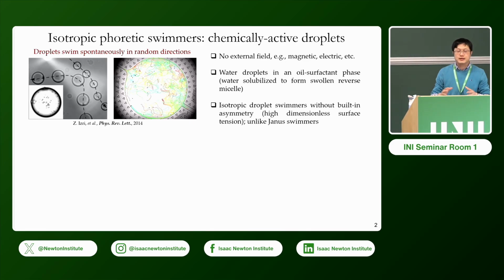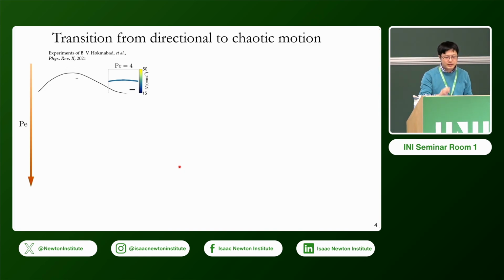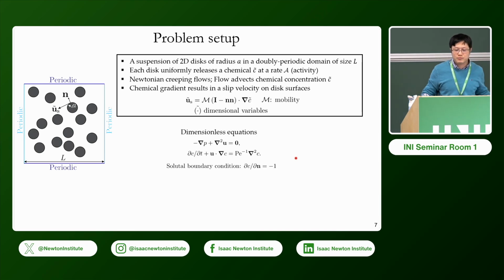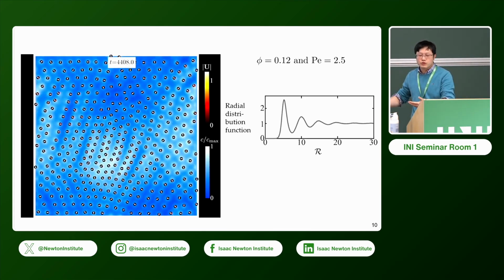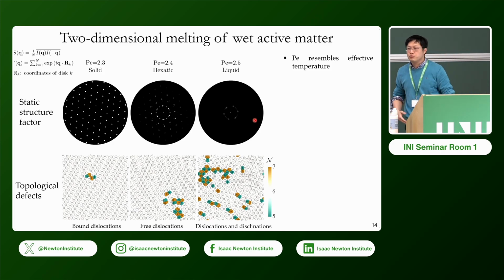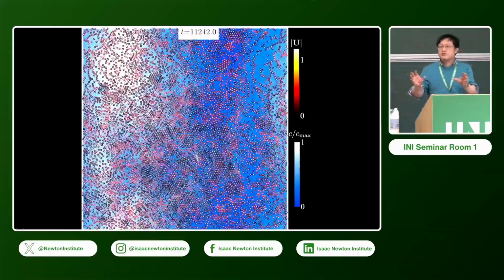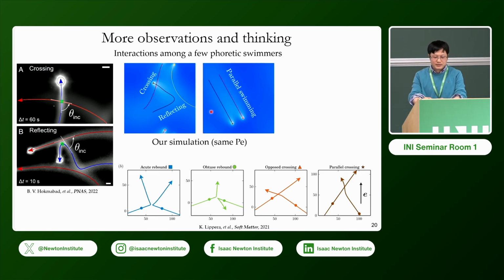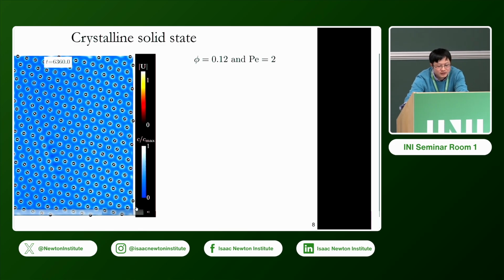ADIW04 | Dr. Lailai Zhu | Emerging patterns of phoretic active matter: from crystalline solids to...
Speaker: Dr Lailai Zhu (National University of Singapore)

Date: 11th Jun 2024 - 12:00 to 12:30
Title: Emerging patterns of phoretic active matter: from crystalline solids to active turbulence
Event: (ADIW04) Anti-Diffusion in Multiphase and Active Flows

Abstract: Co-authors: Qianhong Yang, Maoqiang Jiang, and Francesco Picano

Phoretic microswimmers, such as Janus colloids and isotropic active droplets, are promising constituents for self-organized active materials. However, the underlying mechanisms governing their self-organization remain unclear, despite numerous experimental observations in various regimes. Here, we perform large-scale simulations to investigate a paradigmatic suspension of isotropic phoretic disks representing active droplets, explicitly resolving their many-body, long-range hydrochemical interactions. We observe that they exhibit diverse collective phenomena, including the formation of crystalline solids resembling Wigner crystals, melting, gas-like chain formation, active transition and turbulence. Our work reproduces and reconciles seemingly conflicting experimental observations on chemically active systems, emphasizing the importance of incorporating full physicochemical hydrodynamics. Remarkably, altering activity alone induces solid-fluid phase transition and, subsequently, the laminar-turbulent transition of the fluid. These two progressively emerging transitions, hitherto unreported, bring us closer to perceiving the parallels between active matter and traditional matter. Our findings will help enhance the understanding of long-range, many-body interactions among phoretic agents, offer new insights into non-equilibrium collective behaviors, and provide potential guidelines for designing reconfigurable materials.